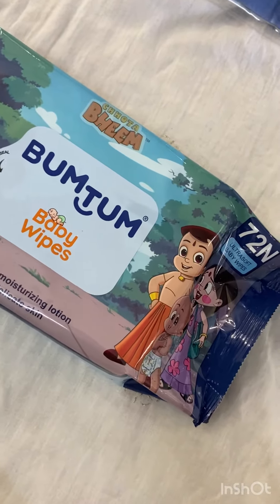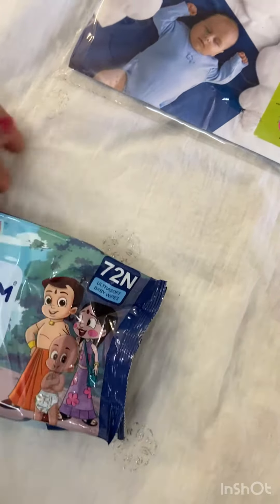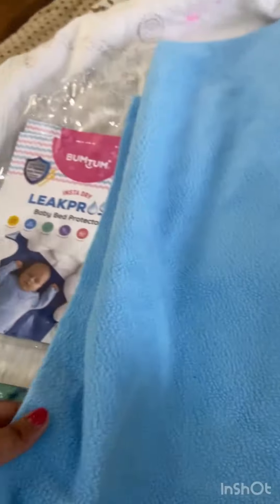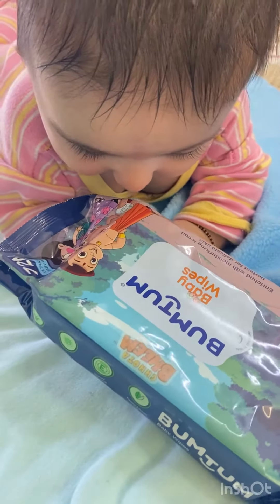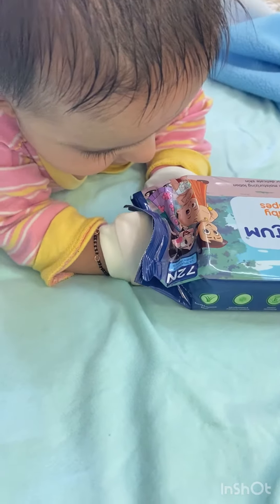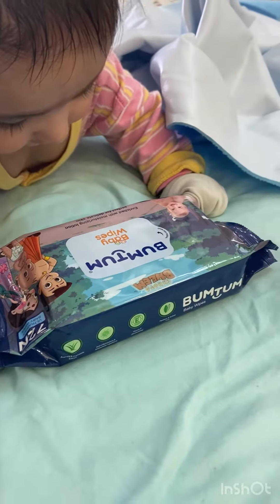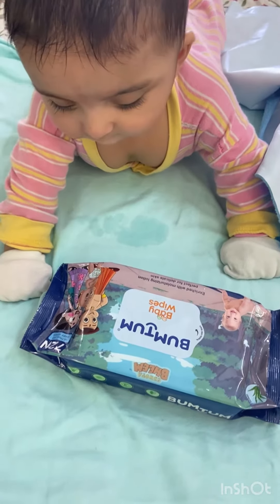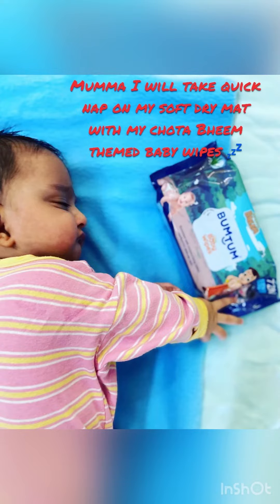Bumtum Baby wipes and dry mat Review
This is honest review after use of the product. Being a new mom I have tried many brands and many baby products and hehe comes the honest review